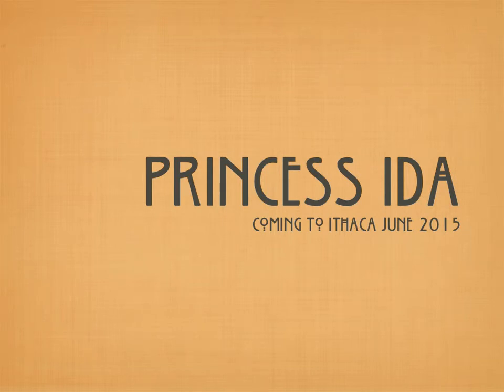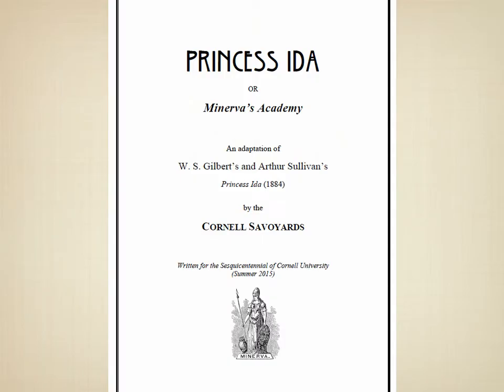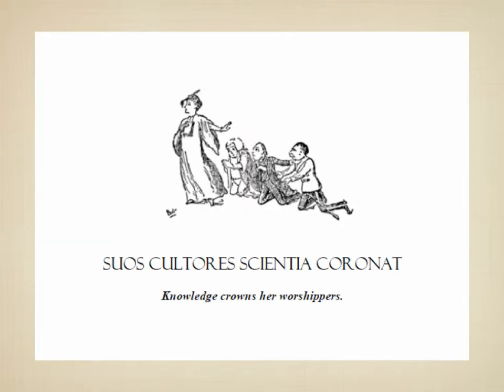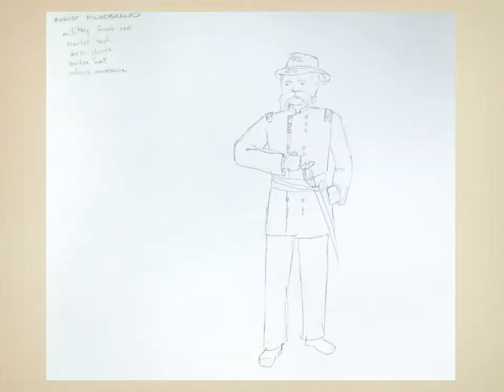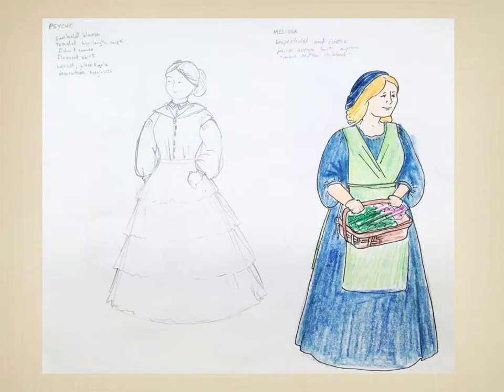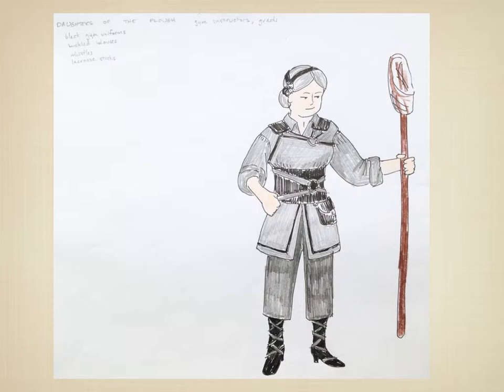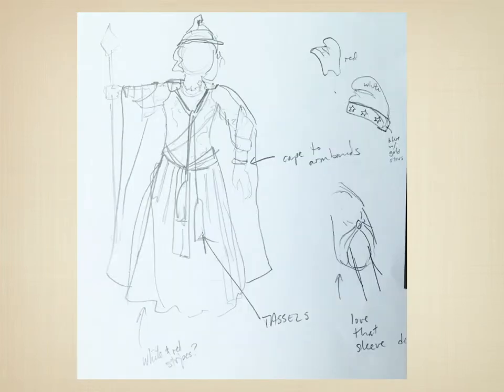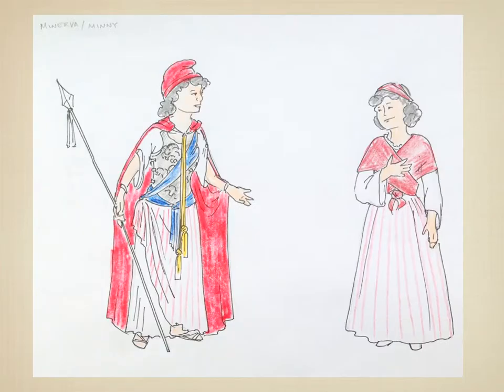Princess Ida Costume Campaign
For our Indiegogo campaign to raise money for production costs and costumes!